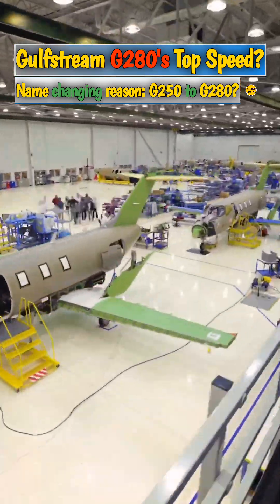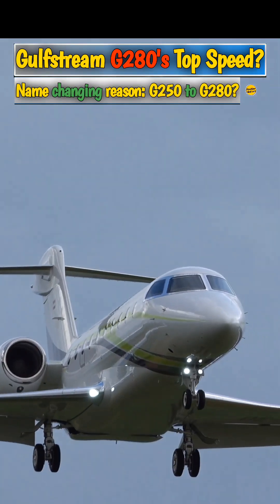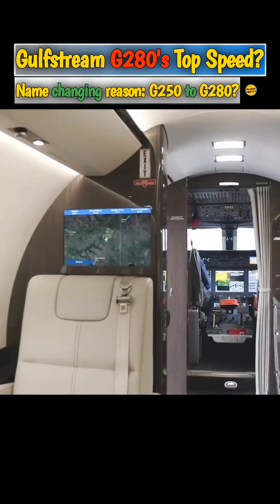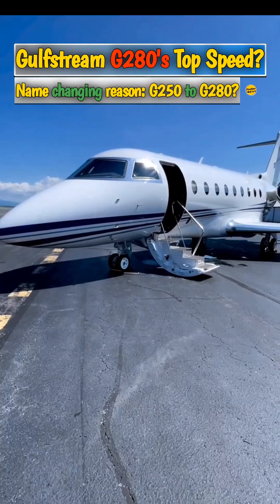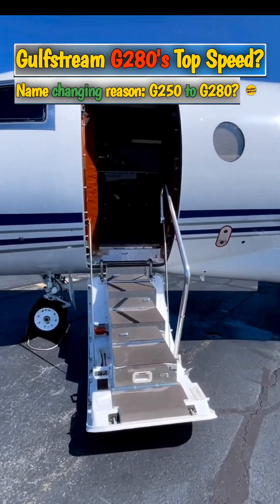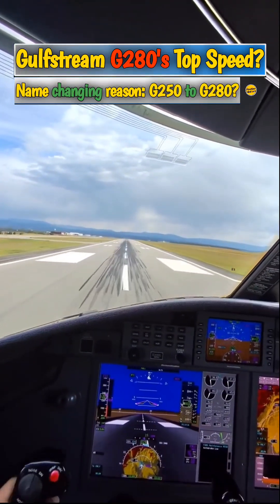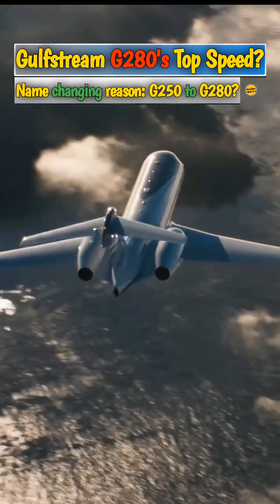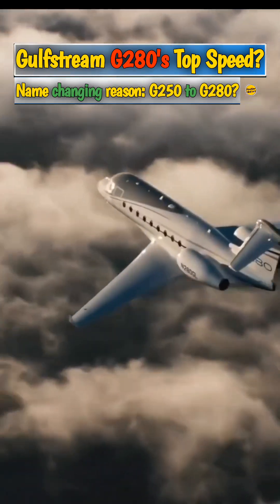Gulfstream G280's top speed? | Private jet | Technology | Viral shorts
Top speed of Gulfstream G280.